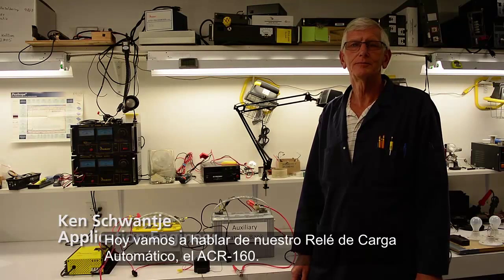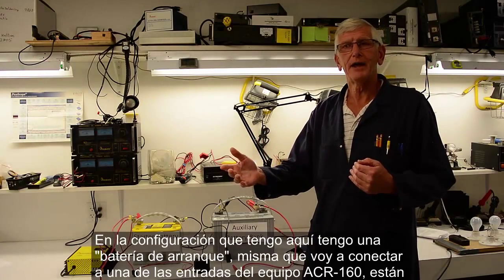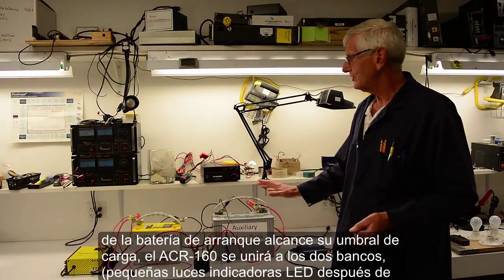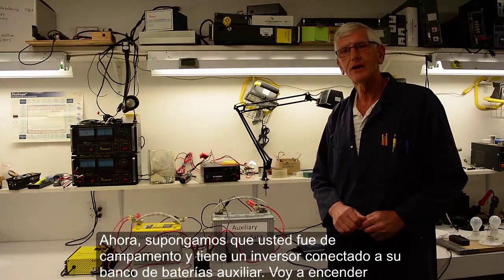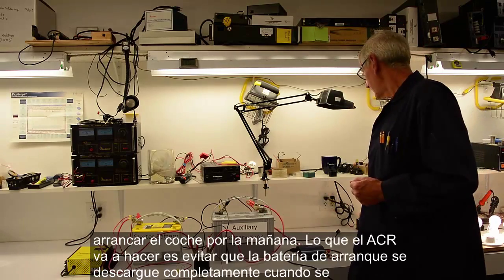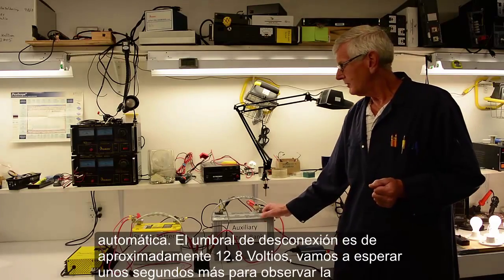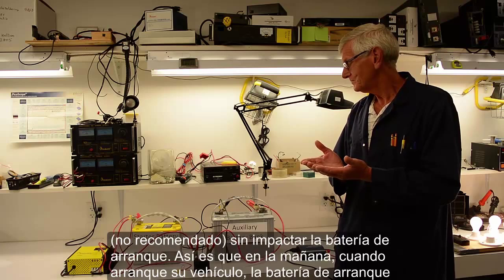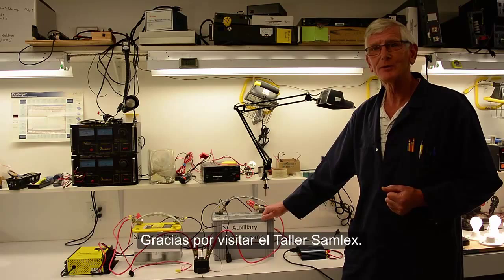Instalación y características del ACR-160